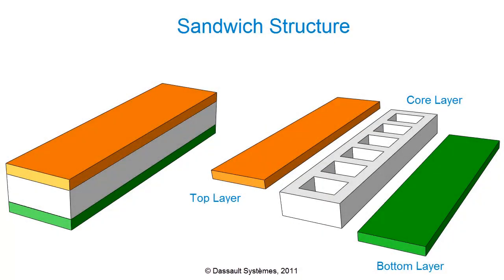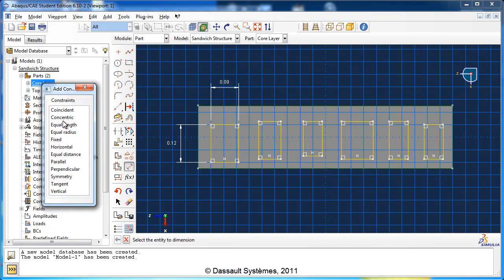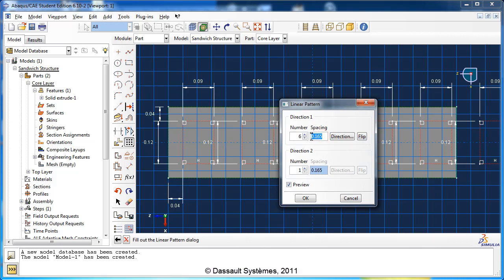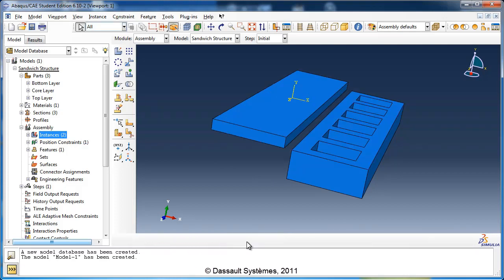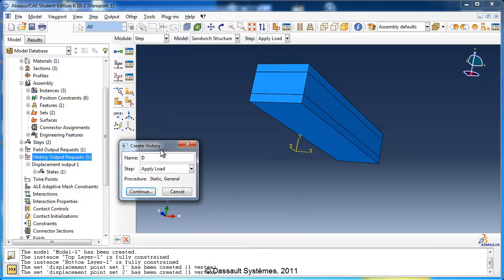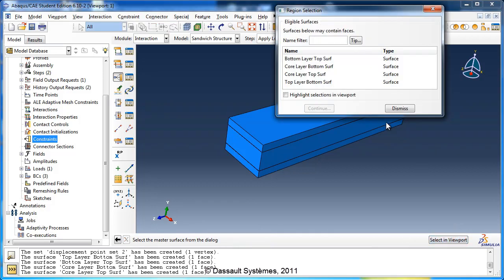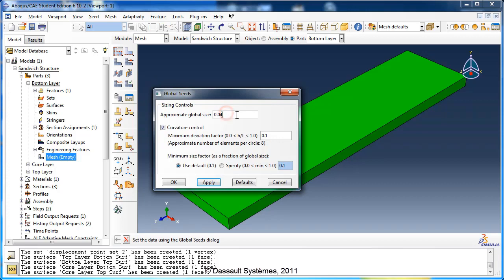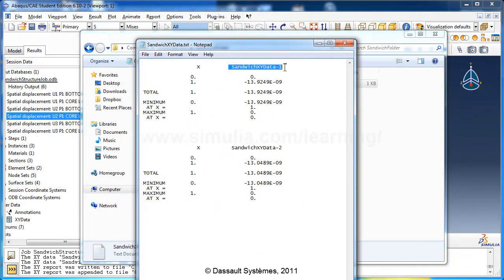SIMULIA How-to Tutorial for Abaqus | Tie Constraints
This Abaqus video shows how to use the pattern tool to create linear patterns in the sketcher, understand the tie constraints and their use in simulations.

Model / Processing
- Using the pattern tool to create linear patterns in the sketcher
- Understand tie constraints and their use in simulations
- Create and apply tie constraints

Fast Forward:
00:20 - Overview
3:15 - Part 1, Create Linear Patterns in the Sketcher
19:55 - Part 2, Create and Apply Tie Constraints